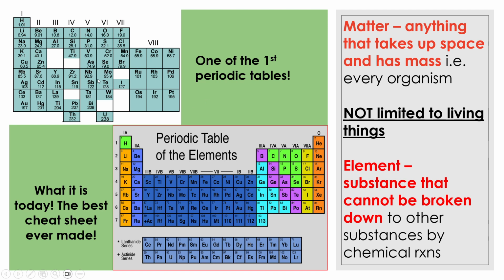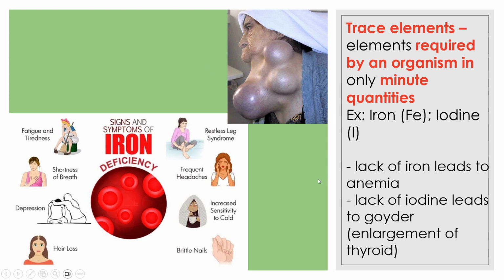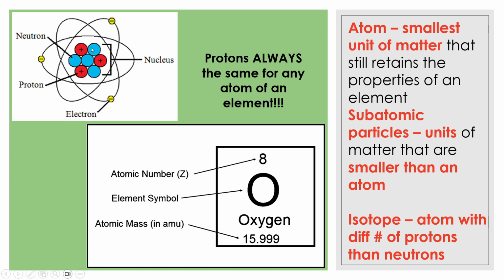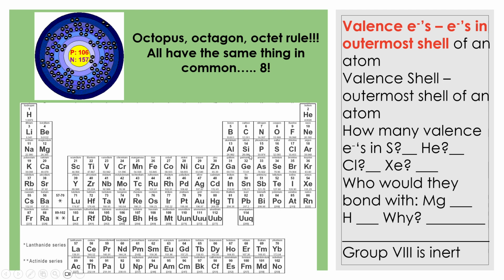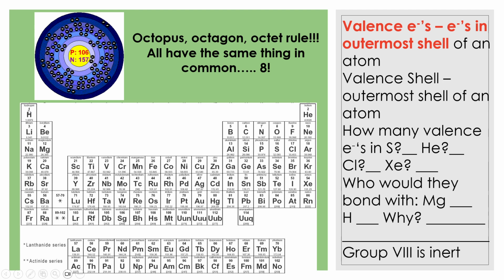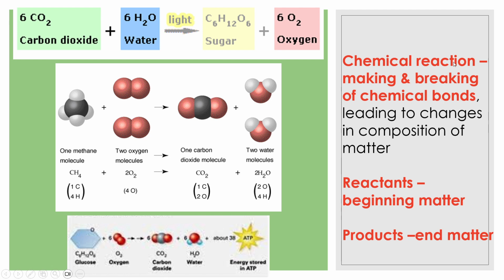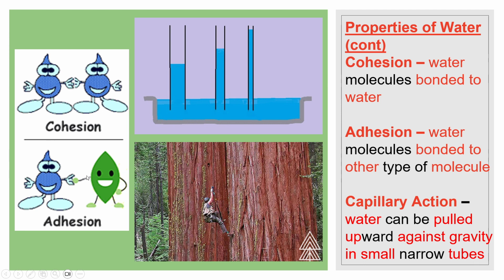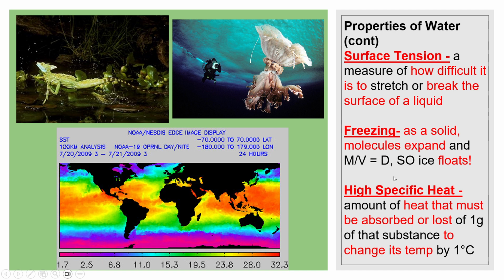BSC 1005 Recording Ch 2